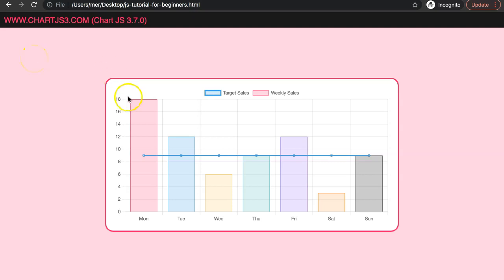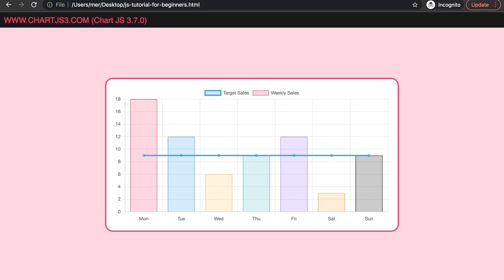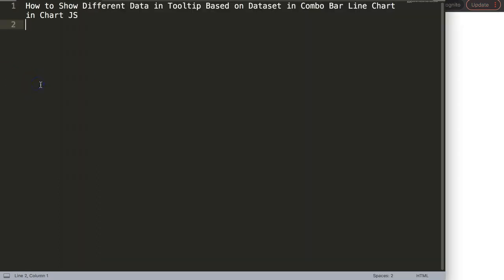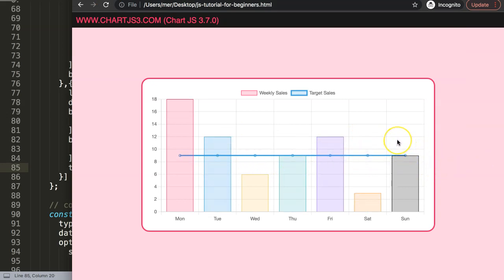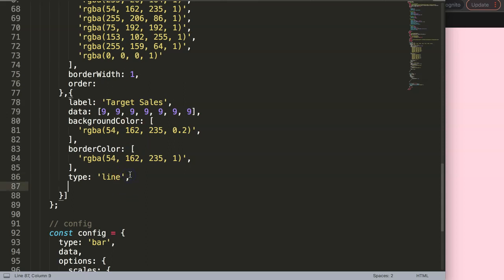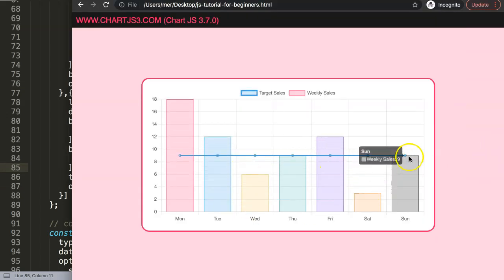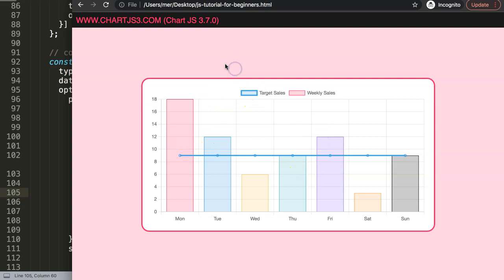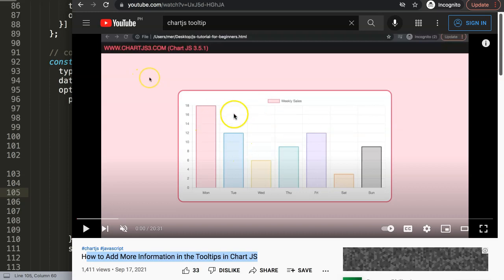How to Show Different Data in Tooltip Based on Dataset in Combo Bar Line Chart in Chart JS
In this video we will explore how to show different data in tooltip based on dataset in combo bar line chart in chart js. Sometimes you want to show different data in the tooltip per dataset. This is possible with some tiny customizations.

In this case we will show the tooltip for the bar dataset with additional information while the line will just show basic information. To do this we need to use a callback functionality and understand on which tooltip dataset we are hovering on.

This is part of the Chartjs Viewers Question series. Where we answer viewer questions. This question was asked by one of our viewers. A special thank you to William Low for asking the question

▬ Materials/References  ▬▬▬▬▬▬▬▬▬▬

Chart JS Dashboard Series:
👍 Most Liked Video Series:

▬ About Us  ▬▬▬▬▬▬▬▬▬▬▬▬